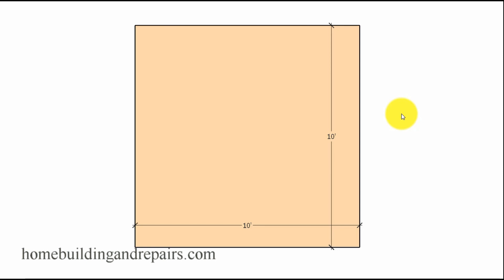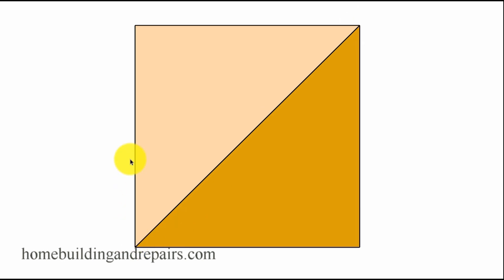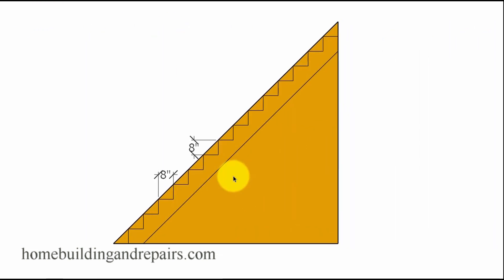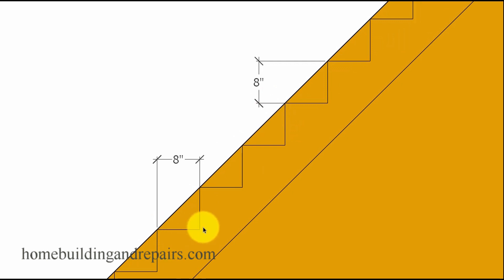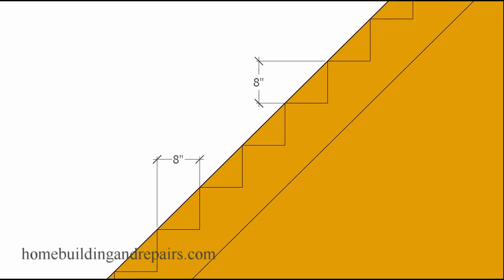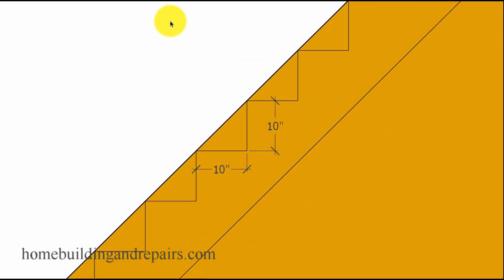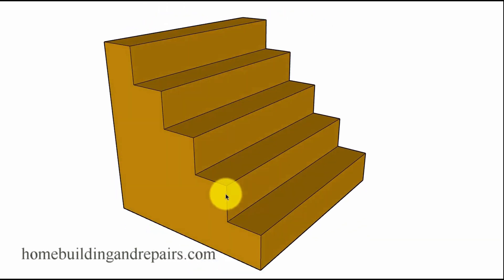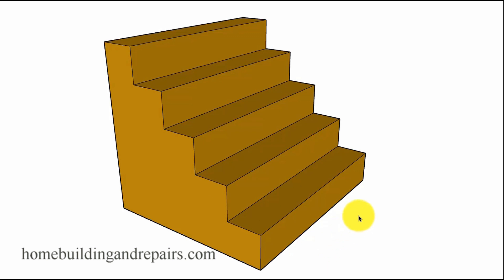45 Degree Sloping Stair Building Problems - Building And Safety Issues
Click on this more information about stair building codes, home remodeling and architectural design. After you ever wondered why you cannot build stairs at a 45° angle or should I say the very least might not be accepted by your local building and safety departments, meet local building codes or provide you as a property owner with a safe set of stairs.